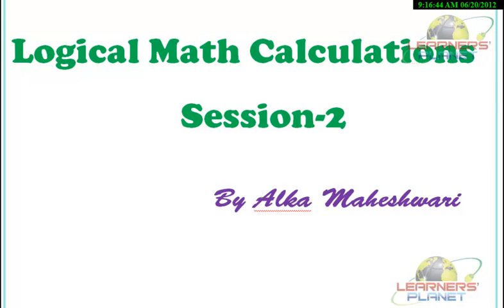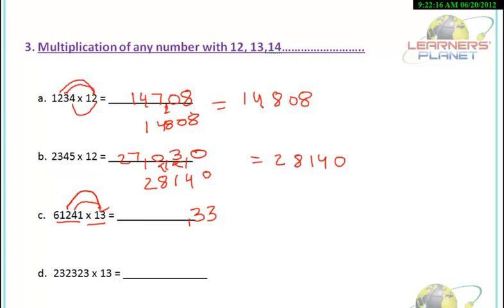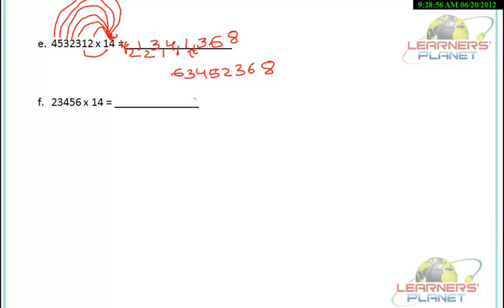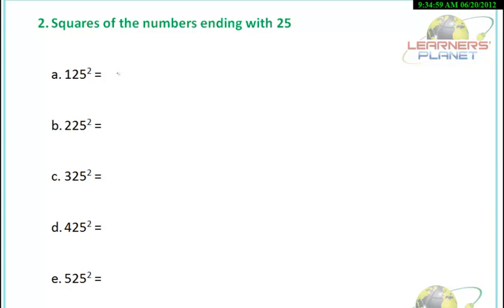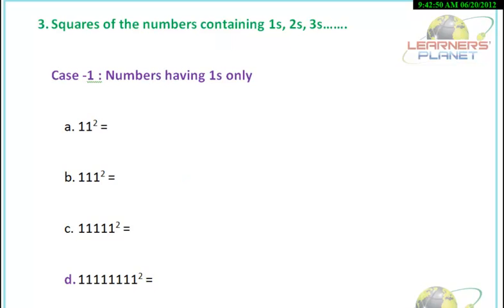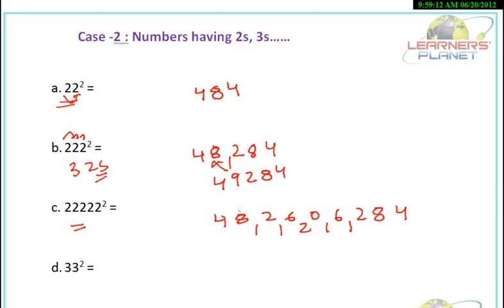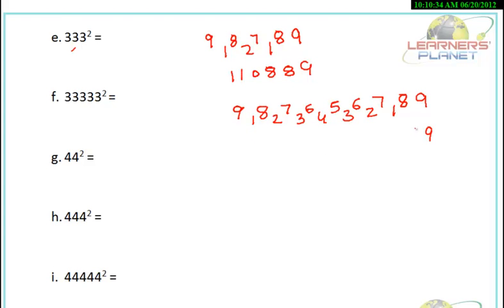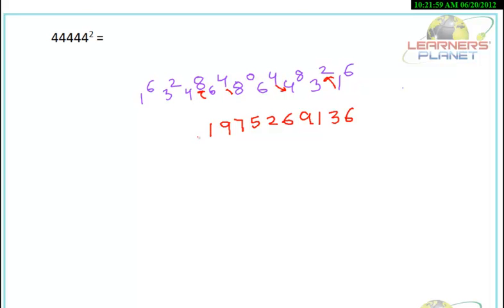Vedic Math Math Calculations-2, Mental Math magic tricks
Watch video and learn some more interesting methods to multiply faster. Fall in love with math.